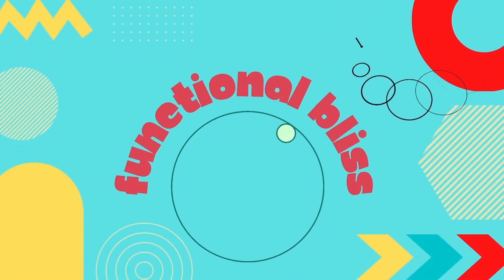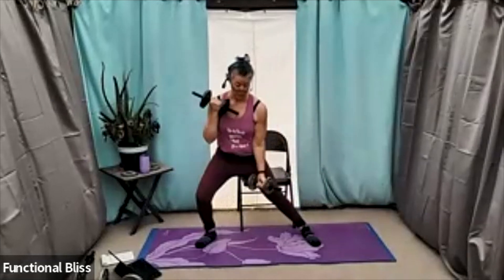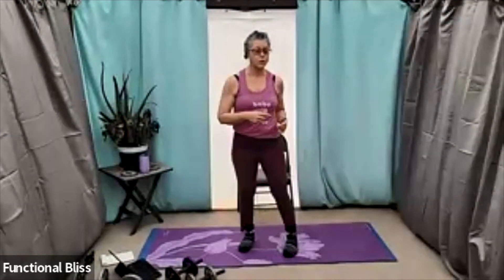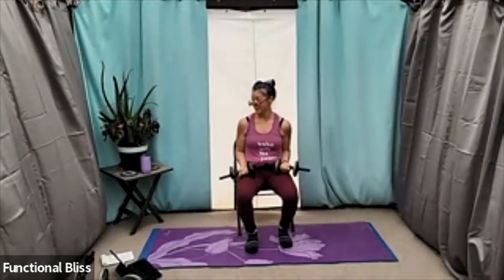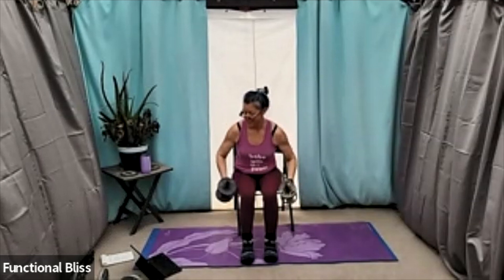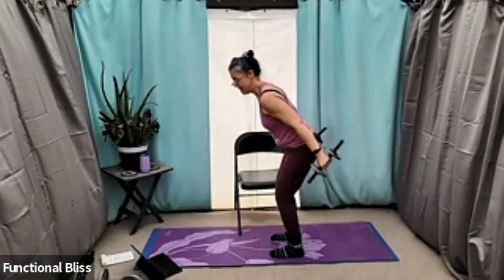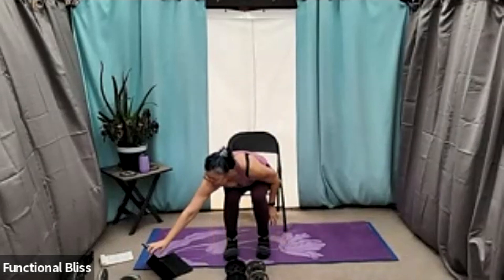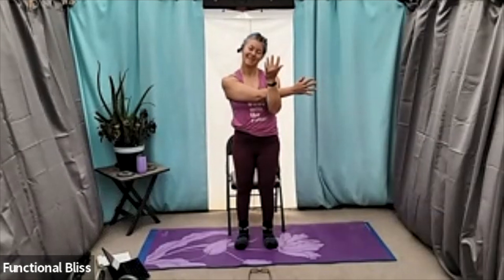Resistance-Strength Building with Audra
Full body dumbbell workout!
0:00 Intro
0:30 Warm up
3:18 Standing variations
12:20 Seated variations
20:28 Mixed set - choose your own adventure!
28:29 Final stretch